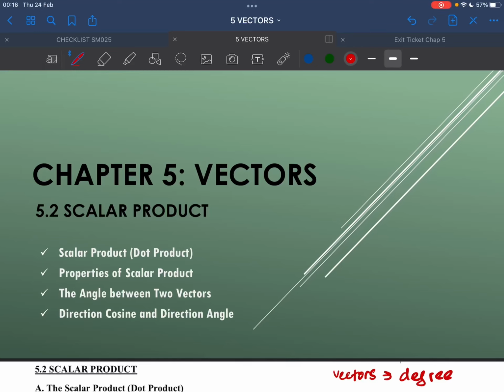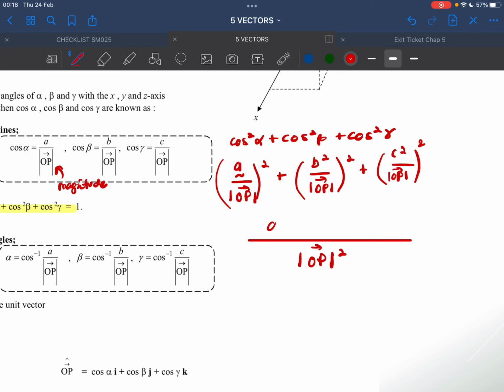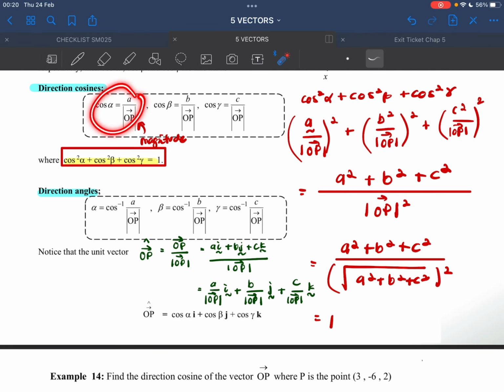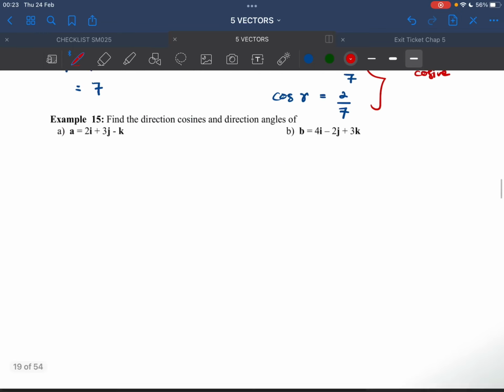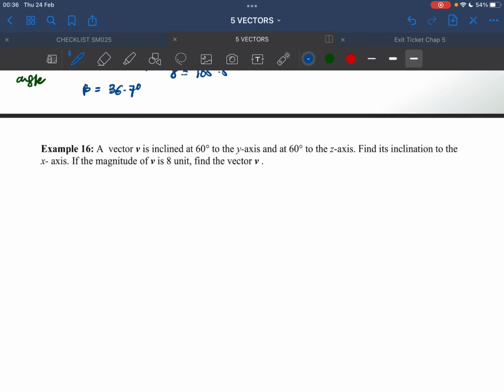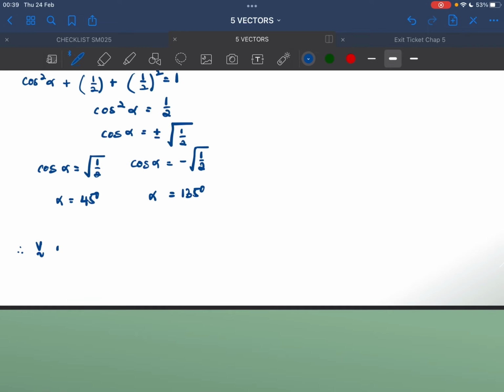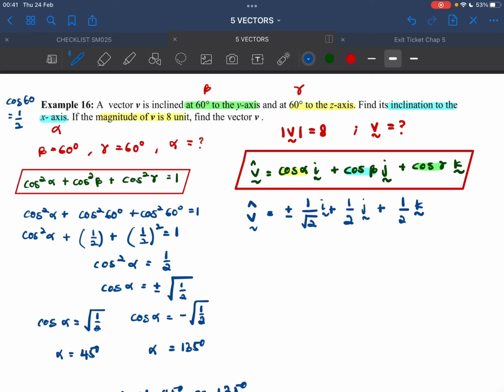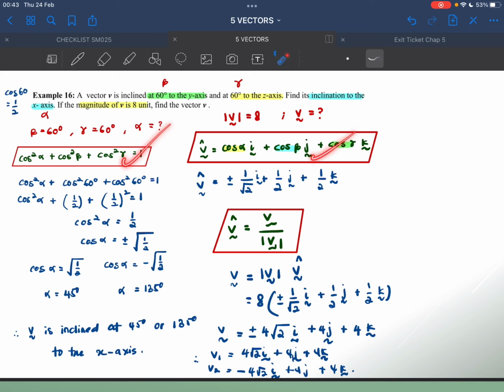5.2 Scalar Product (Direction Cosine/Direction Angle) | Vectors SM025